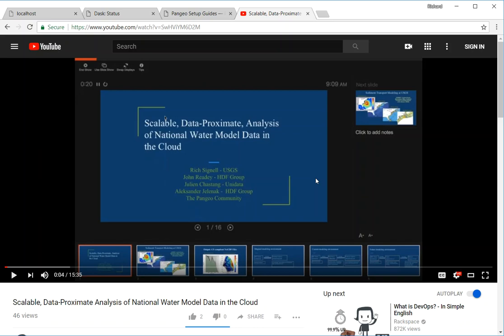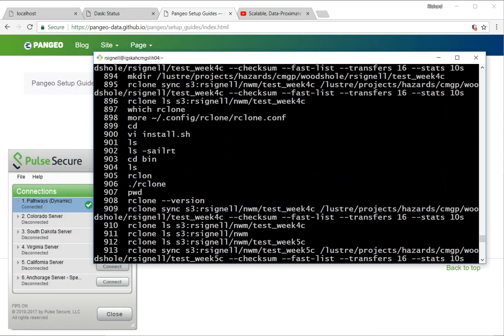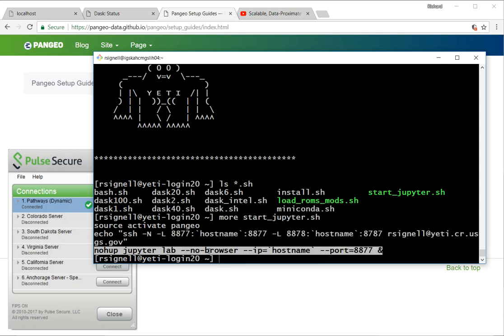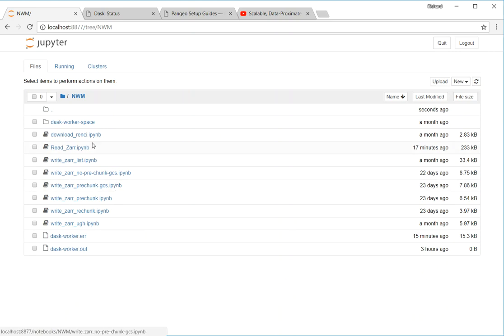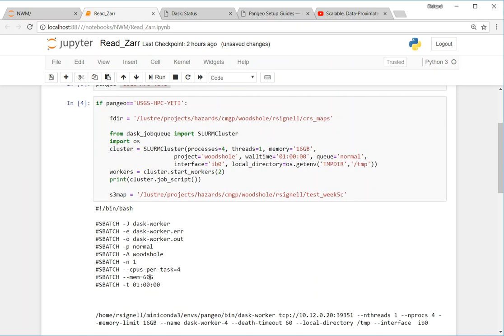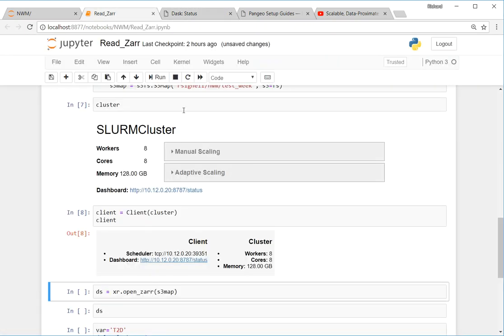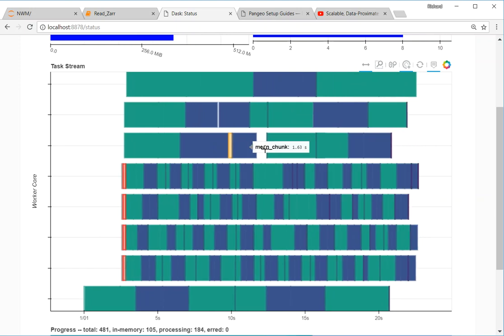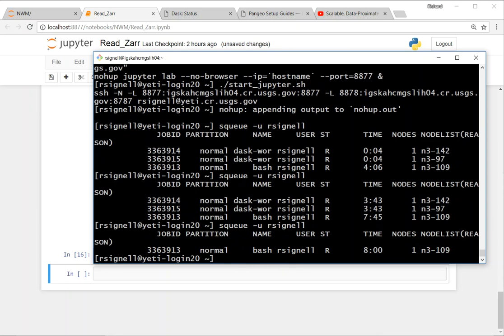Scalable Interactive Processing of National Water Model data on Yeti HPC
Demonstration of the Pangeo framework running on USGS Yeti HPC, using Jupter, Xarray, dask-distributed and dask-jobqueue